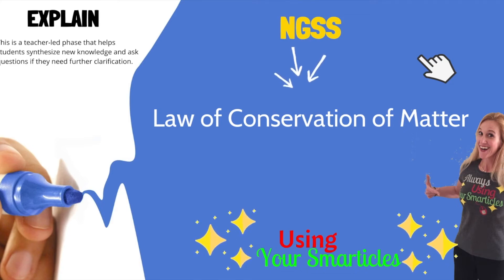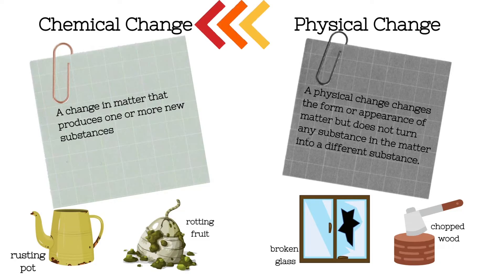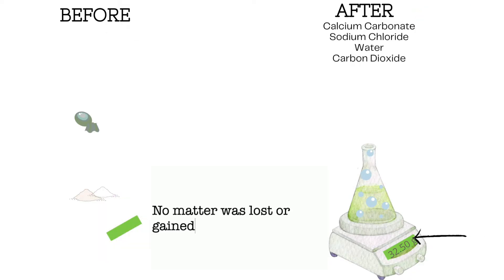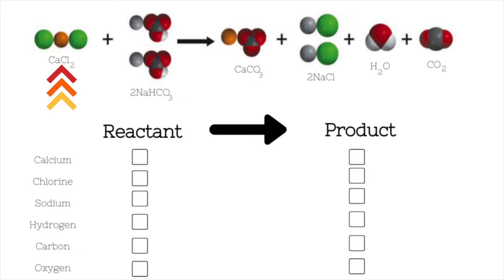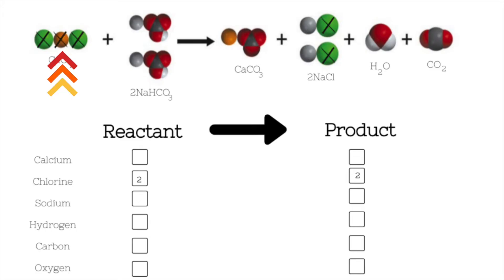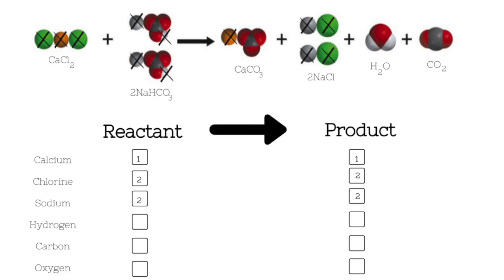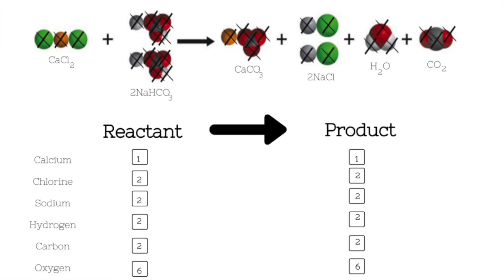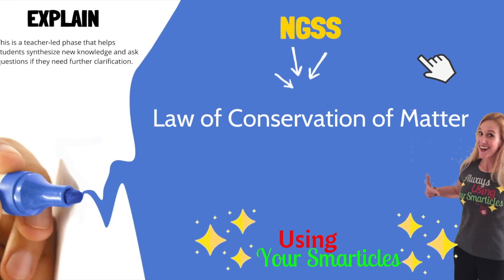Law of Conservation of Matter (MS-PS1-5)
This video demonstrates the Law of Conservation of Matter by showing a chemical reaction and balancing the reactants and the products to prove that no matter was lost or gained.